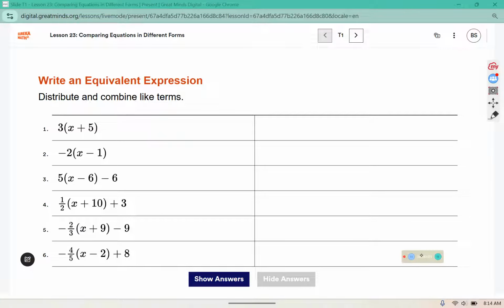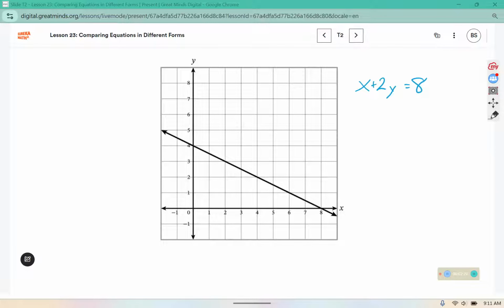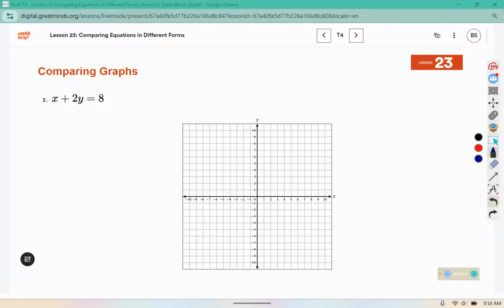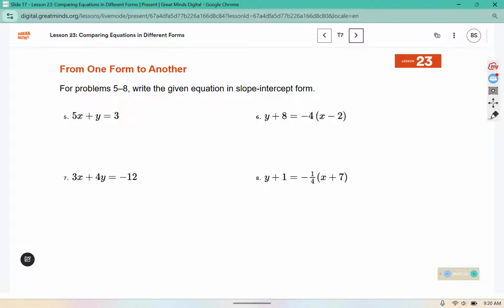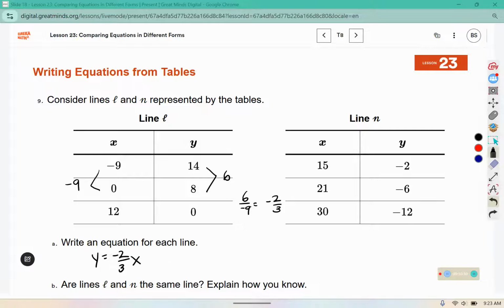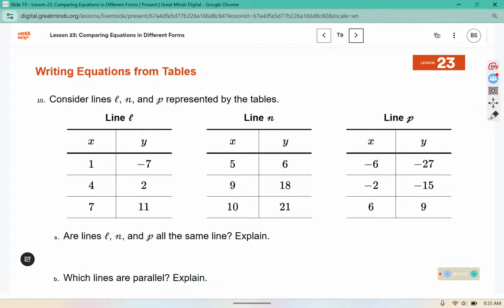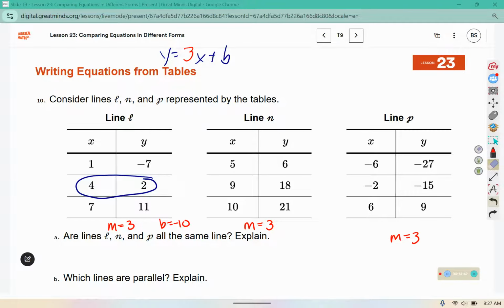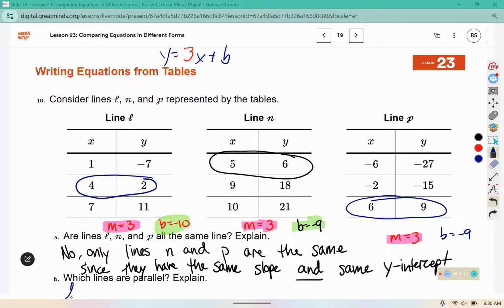8th Grade Module 4 Lesson 23 (Eureka Math Squared)